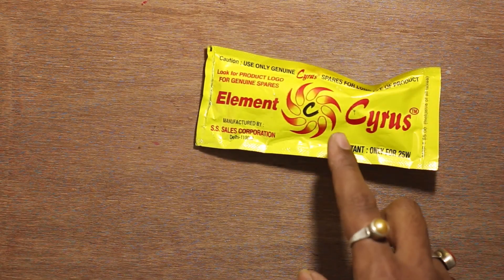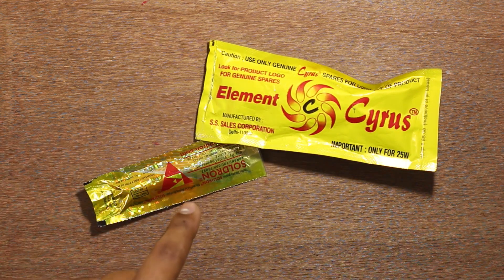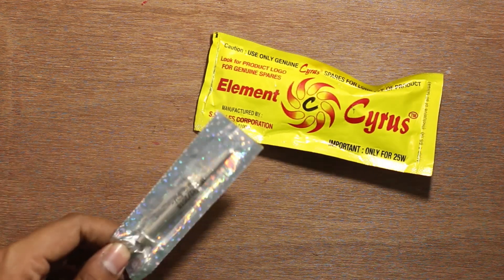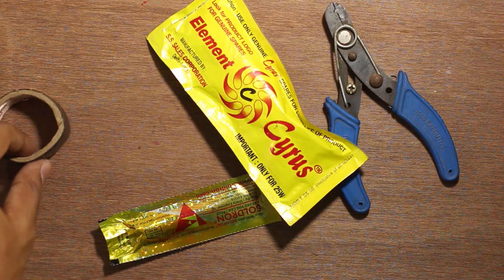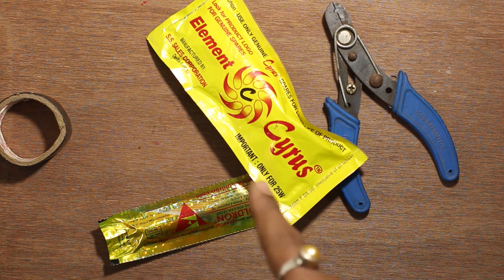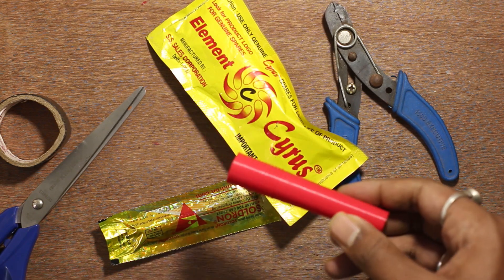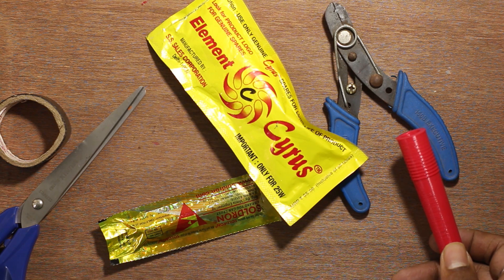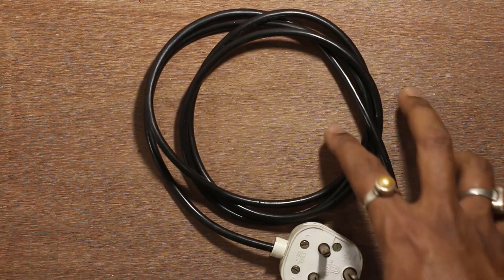How to make a soldering Iron || DIY Soldering Iron || Homemade Soldering Iron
Hey, Guys In this video I will show how to make a soldering Iron, as requested by Priyam Paul. I will be showing you how to make a soldering iron using just a heating element. A Heating element is the main part of a soldering iron and can be easily found at any electronics shop. It cost much less than a soldering iron and hence can be used to make a soldering Iron.
 The Total cost of the project I spent on the project is  around 100
I bought the heating element for 30 INR for my local shop
the soldering tip cost 35 INR and is the only expensive thing
The case was 3D printed and the power cord was salvaged.
So all total the price is under 100 INR
Soldering iron, DIY Soldering iron, soldering iron DIY homemade soldering iron makewithrex